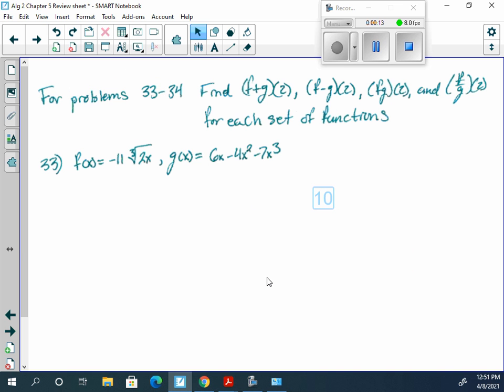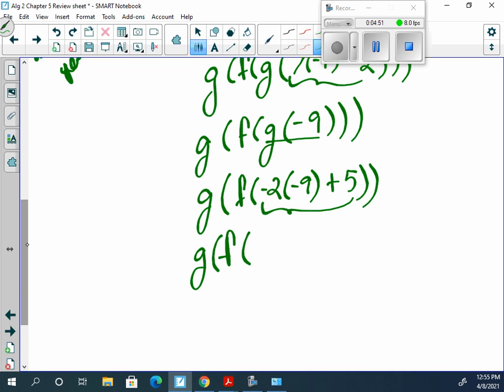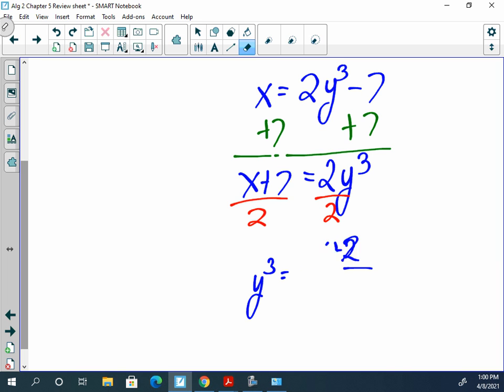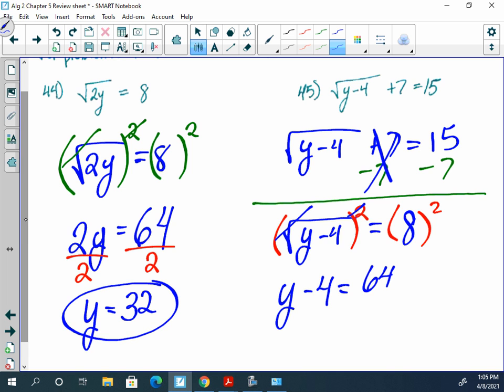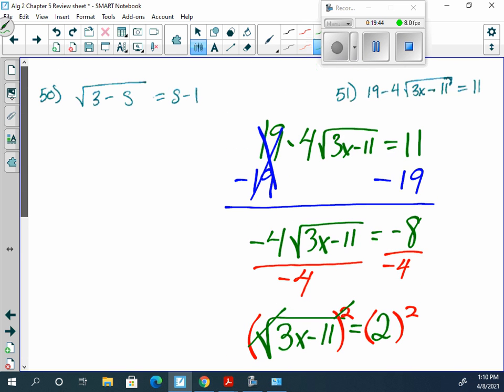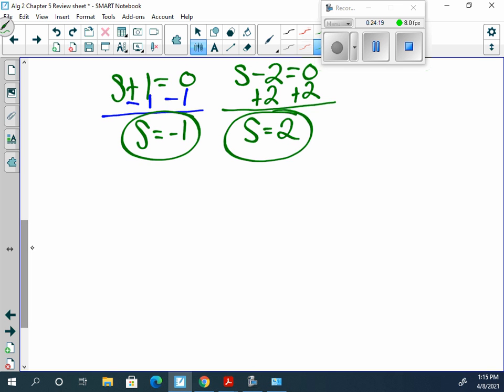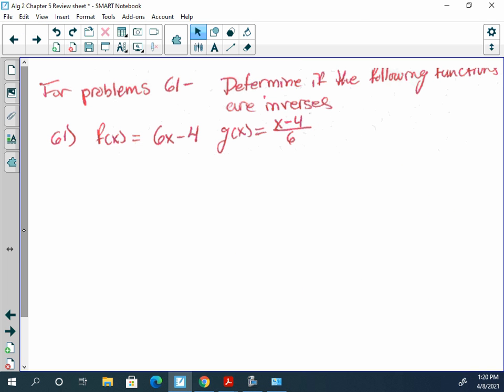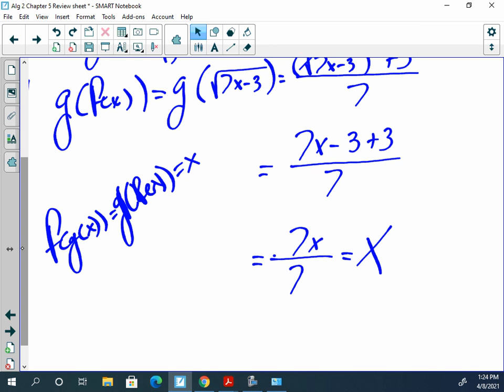Algebra 2 Chapter 5 Review Part 2